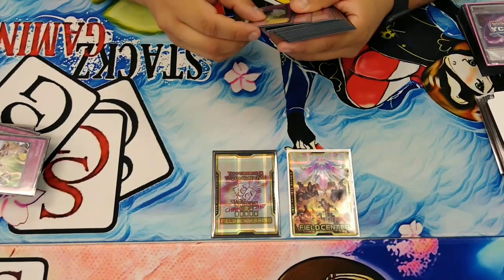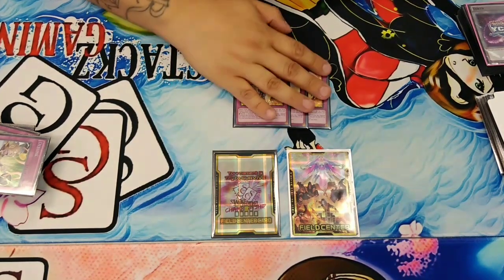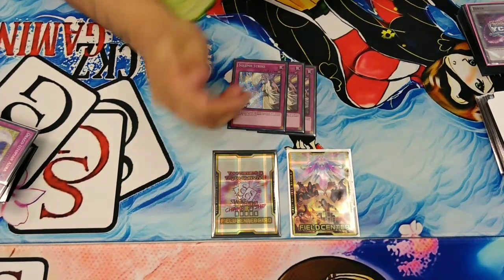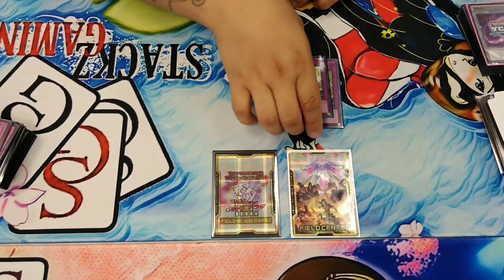*FIRST PLACE* Eldlich Deck Profile Yu-Gi-Oh!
Follow Evolution Game Center on IG now and go check out the shop! 😀

Show them your support and let them know Stackz Gaming sent ya!!

What's up everyone? Welcome back to Stackz Gaming, today we bring you the FIRST PLACE Eldlich Deck Profile.

Follow us for more on Stackz Gaming youtube channel, Instagram, TikTok, and facebook page with a TCG facebook GROUP coming soon for more uploads of deck lists, matches, openings, random videos, and more!

*apologies for any language and background noise*

Intro & ending music created by:

Sibathelord AND Bunnynahm on Fiverr

Second Channel